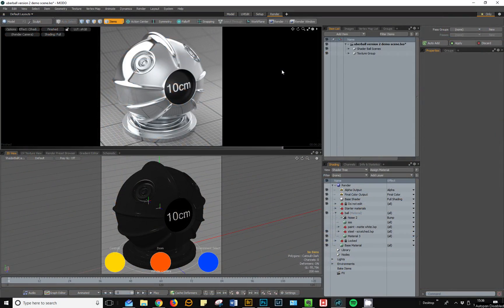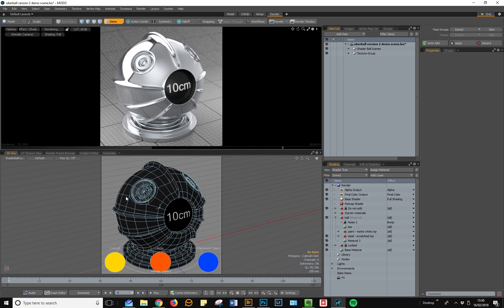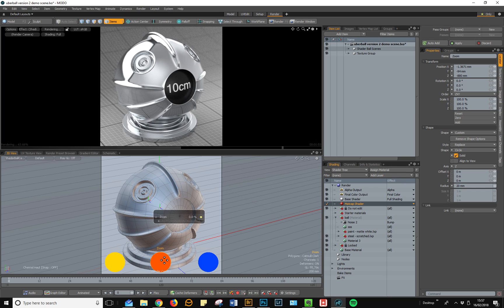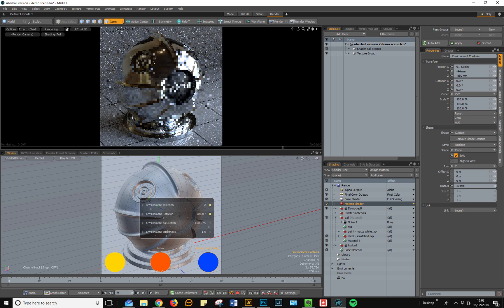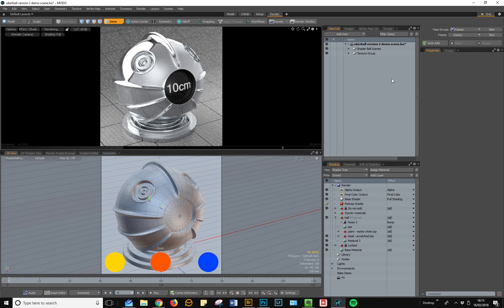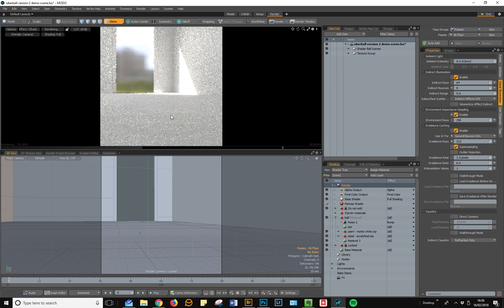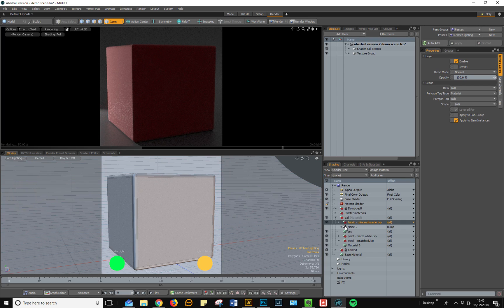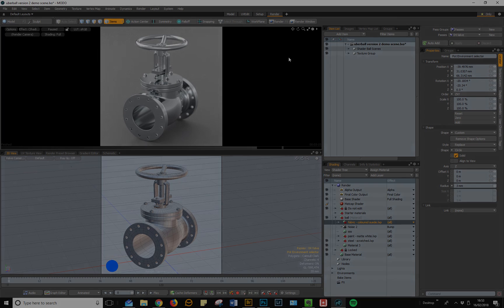uberball v2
Uberball Version 2 is a complete shading and texturing studio that offers a comprehensive and flexible environment to allow you to create the best shaders possible, and do so in a manner that will translate seamlessly to your production scenes.